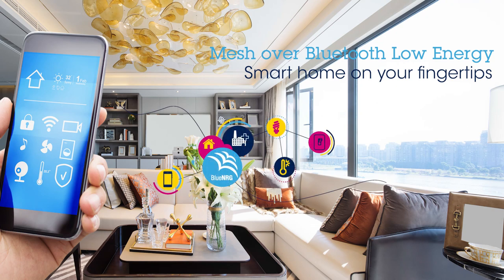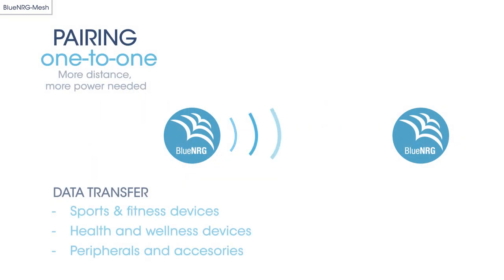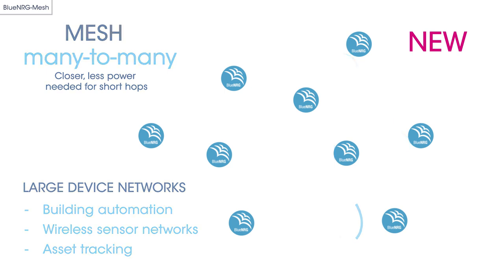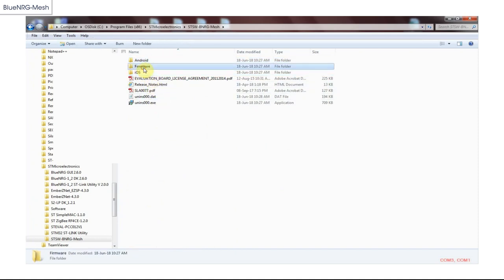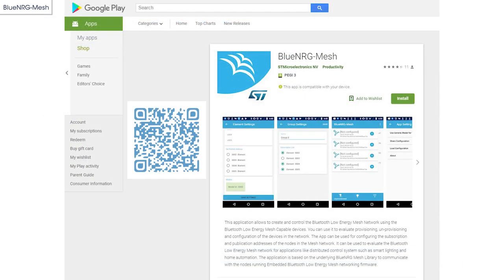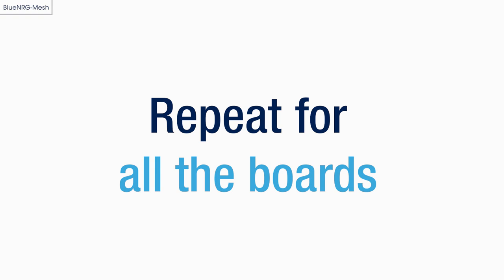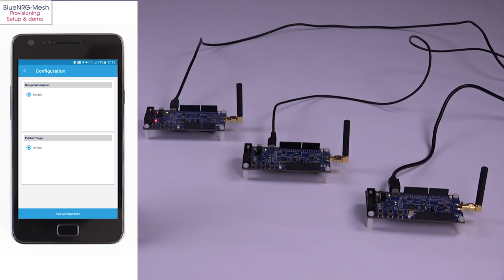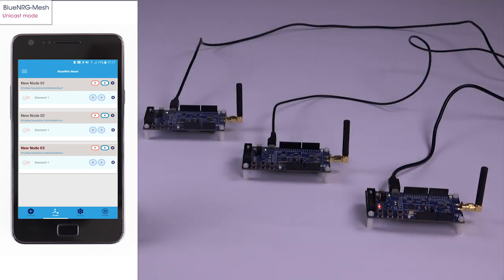Getting started with BlueNRG-Mesh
BlueNRG-Mesh is a software solution for connecting multiple BLE (Bluetooth low energy) devices in Mesh networks for Internet of Things (IoT) solutions. It enables true two-way communication between Bluetooth-enabled devices in powerful, secure, integrated and range-extending Mesh networks.

The solution is compatible with the ST BlueNRG product family range.

Key Features:-
- Mesh network with Bluetooth low energy (BLE) nodes enabling communication between a BLE device and a Smartphone
- Control and monitor applications involving short packets and infrequent communication
- Advertising packets used for data communication using managed flooding method
- Multi-hop data transmission
- Network node support up to 32,767 nodes and up to 126 hops